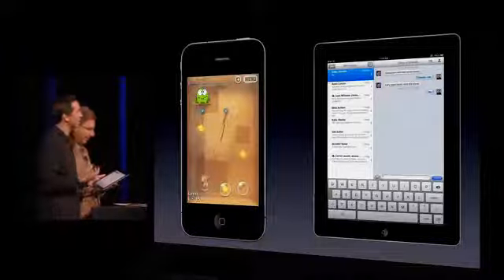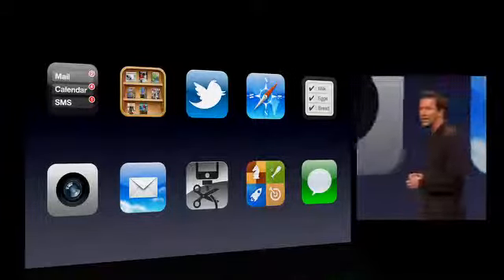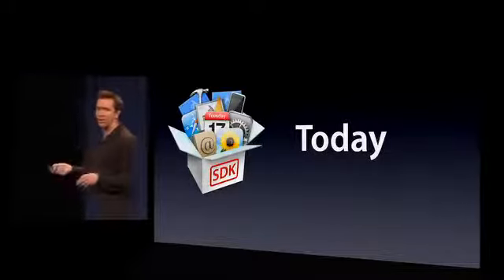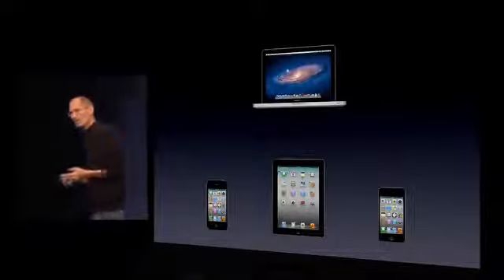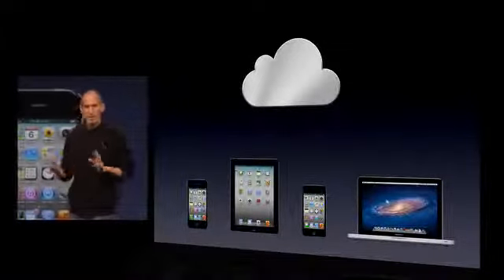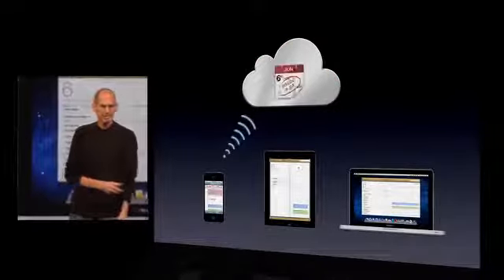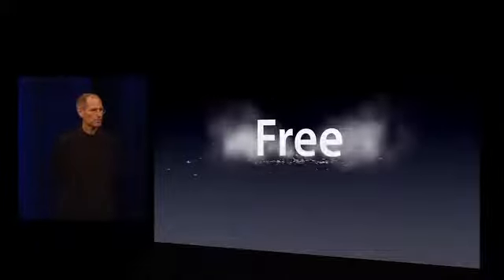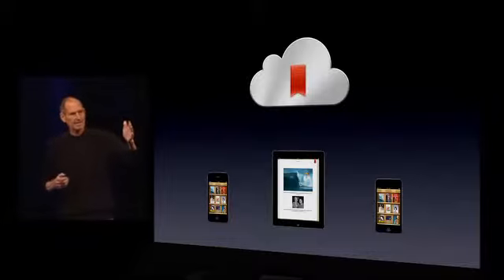Apple WWDC 2011 Part 6